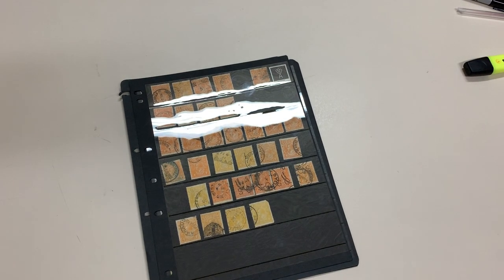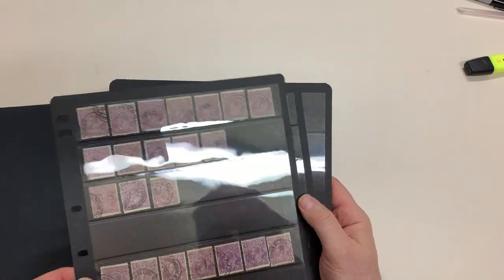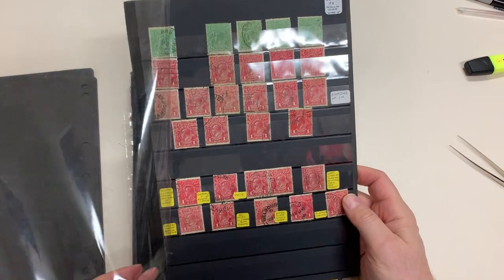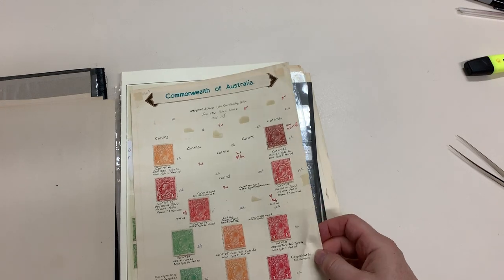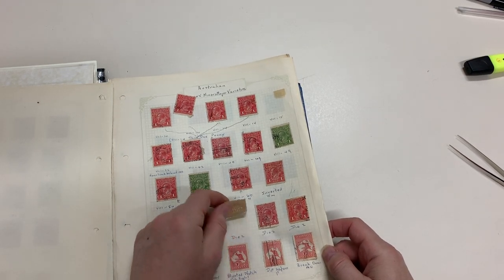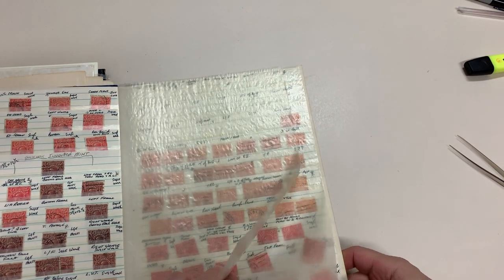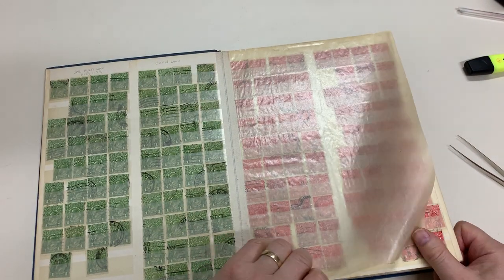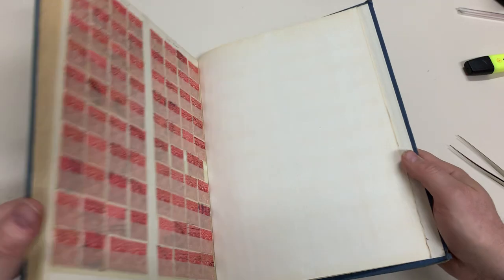Auction 237 Lot 1242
Collection remainders in albums & on pages with good ranges of higher denominations, loads of shades, lots of official & some commercial perfins, some varieties noted, a smattering of postmarks. Potential for discovery. (Qty 1000+)